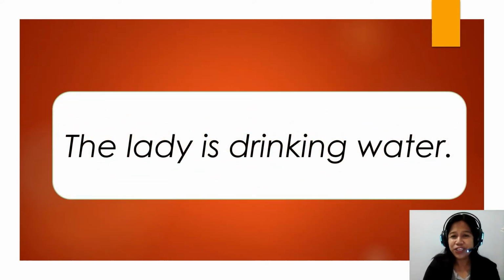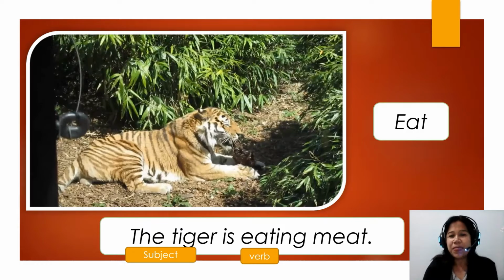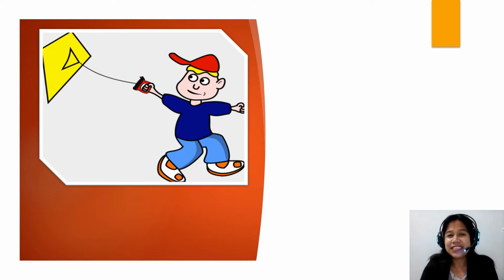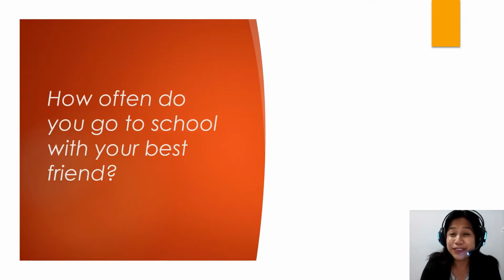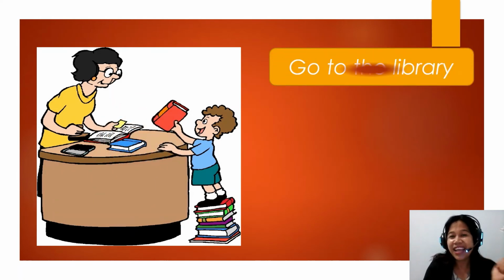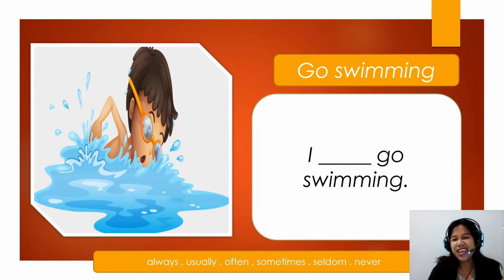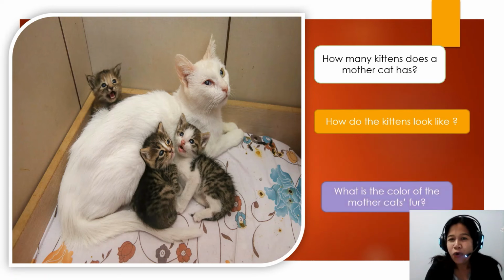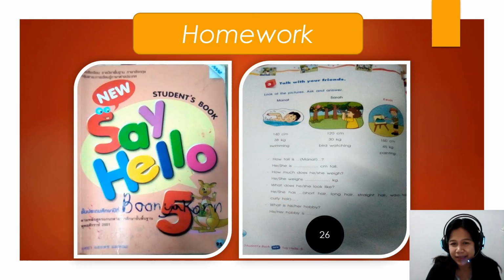Verb The action word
Anuban Danchang School